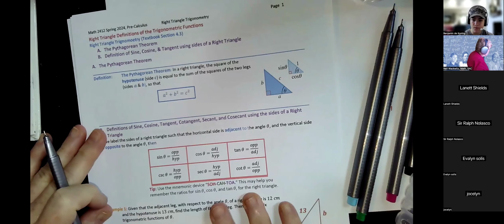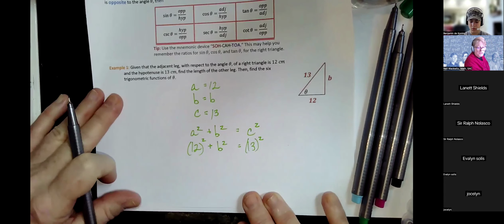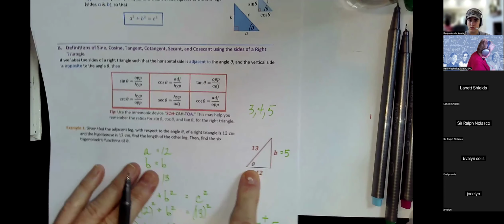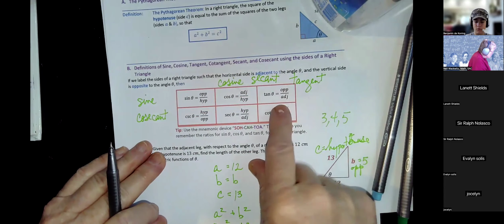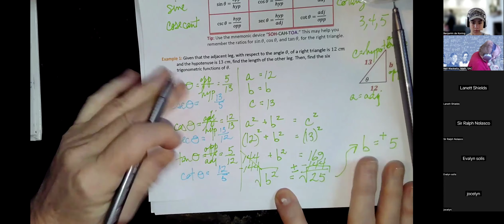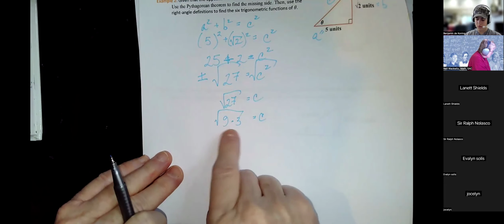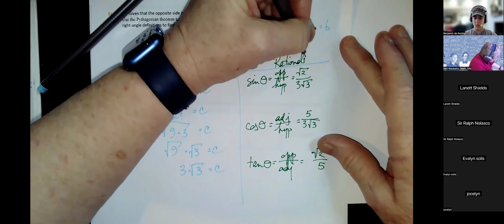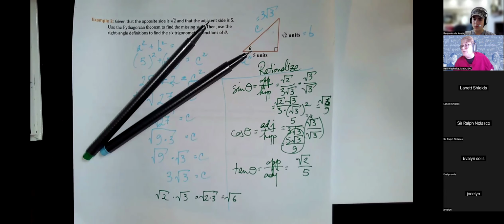Right Angle Trigonometry, Section 4.3 in Miller